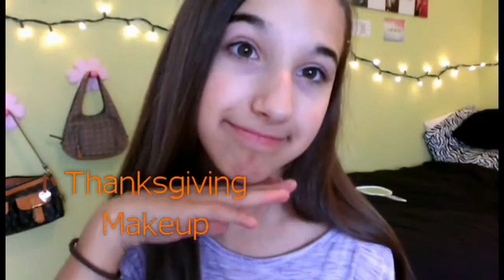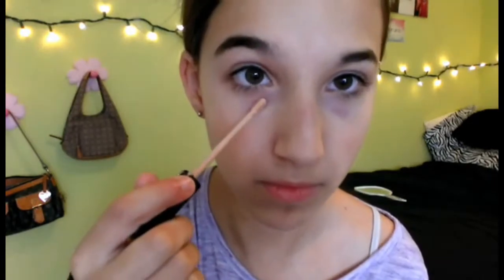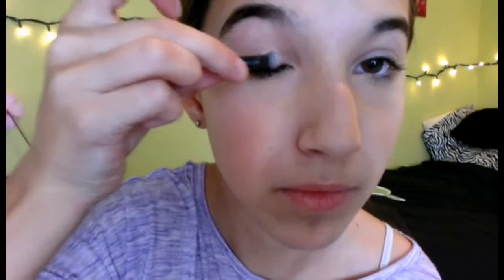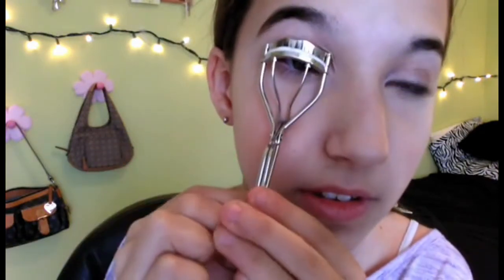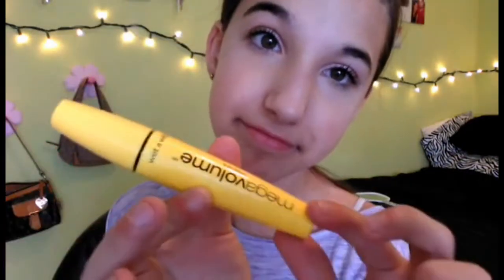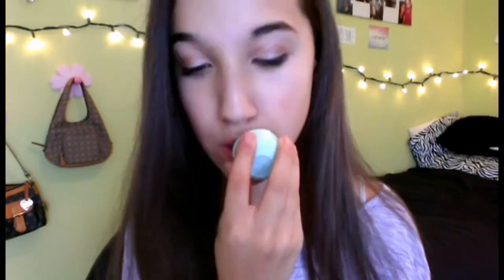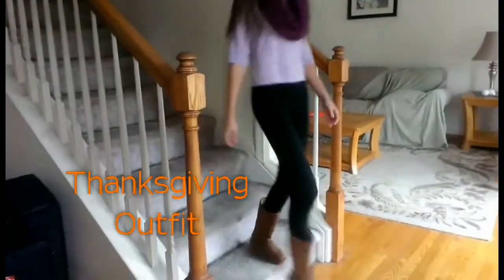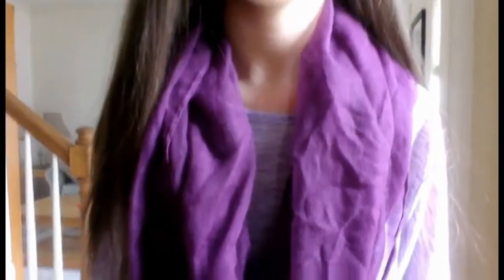Thanksgiving 2014 | Hair, Makeup & Outfit!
---LINKS---

You can youtube message me but I dont check that so I might not respond.

Please no rude comments. It could change someones life in a bad way.

if you see this, comment "turkey day is bae"

With love,
Marisa❤